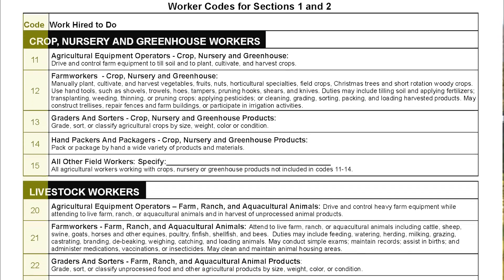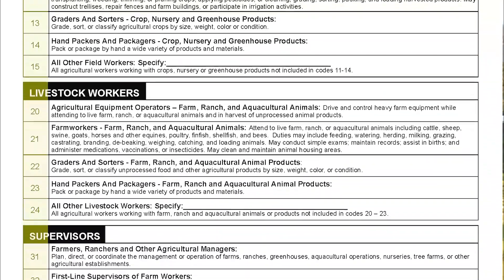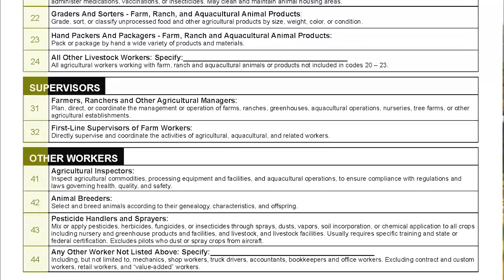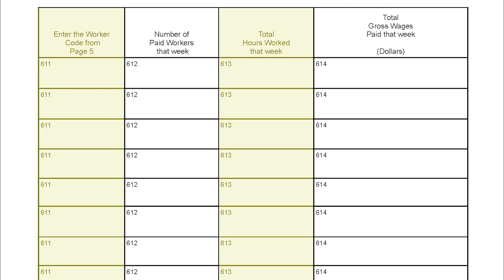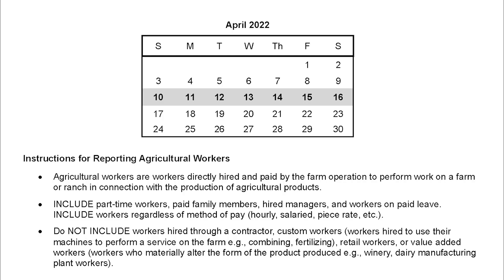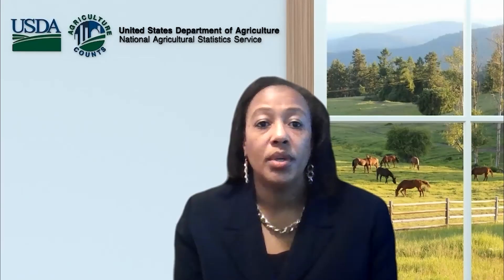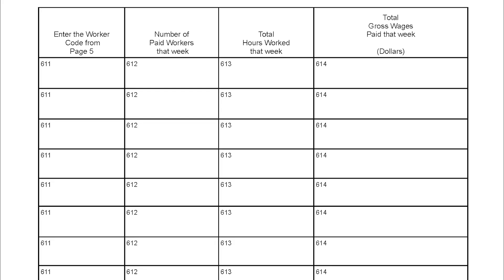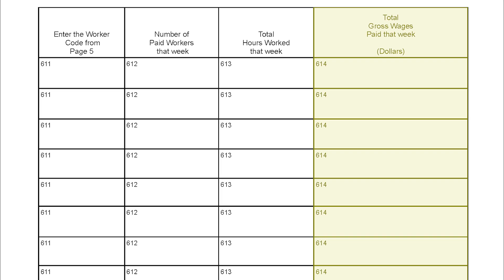Filling out your USDA NASS biannual Agricultural Labor Survey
Did you receive a biannual Agricultural Labor Survey and have questions about filling it out? Marlo D. Johnson goes through the survey, its questions, and instructions. NASS labor estimates impact the entire agriculture community. Federal, state, and local government agencies, as well as institutions, farm organizations, and private sector employers all use these data. Your information is important, so we’re here to help.